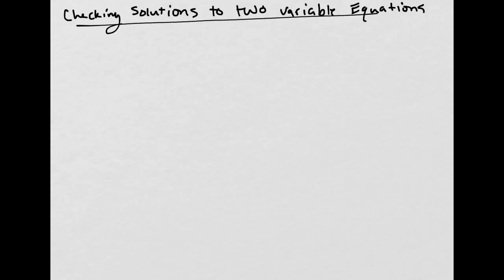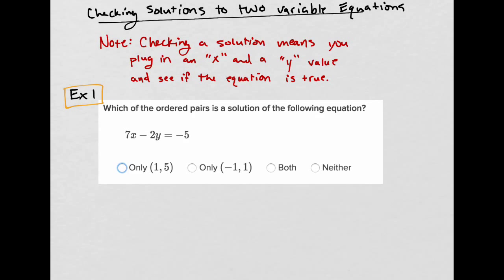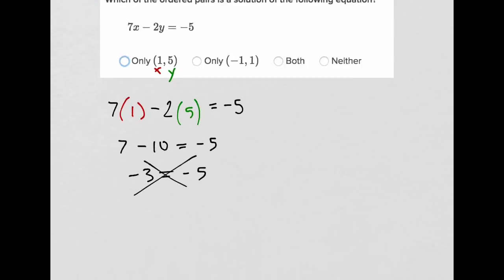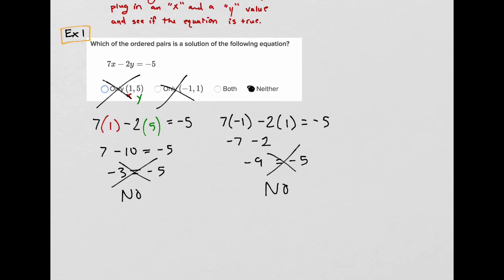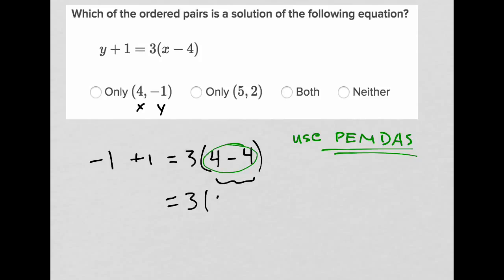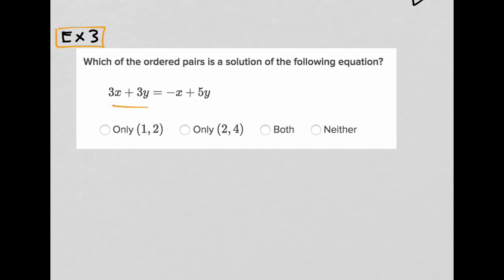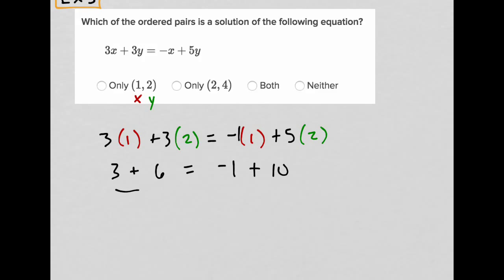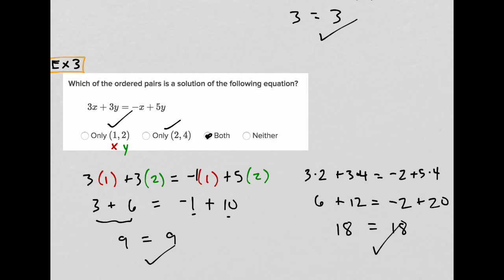Checking Solutions to Two Variable Equations